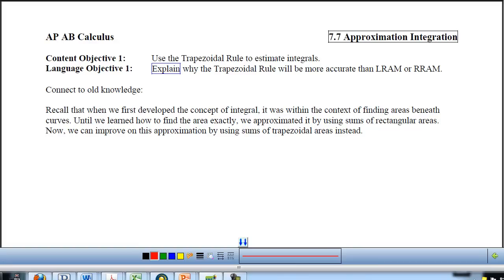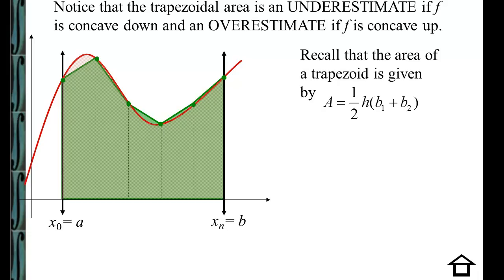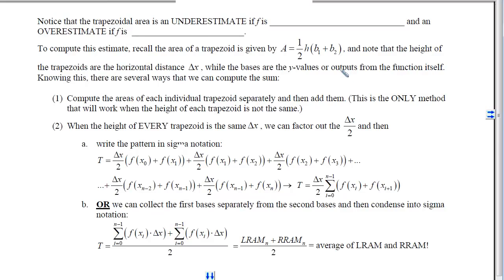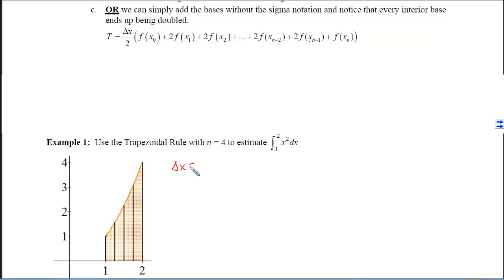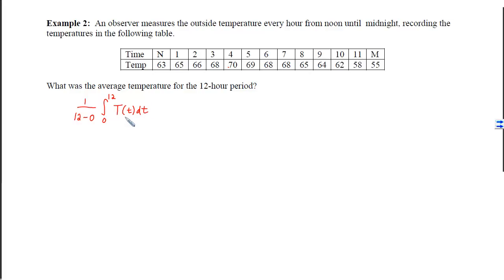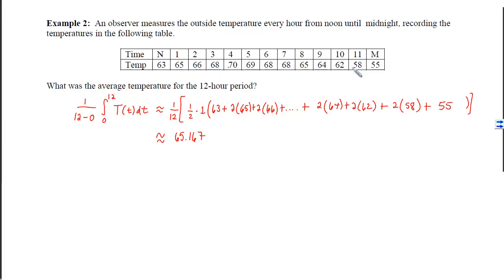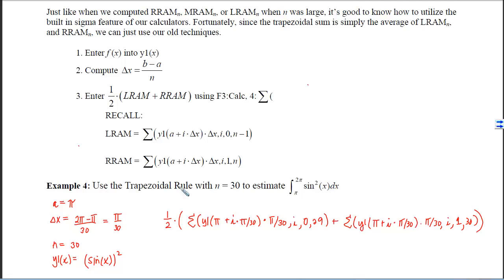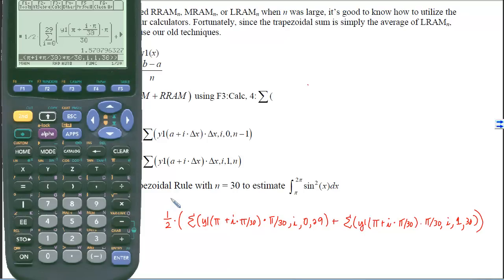7.07.01_Notes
7.07.01: Approximate Integration
Objective 1: Use the Trapezoidal Rule to estimate integrals.